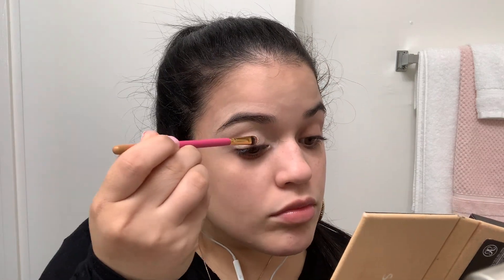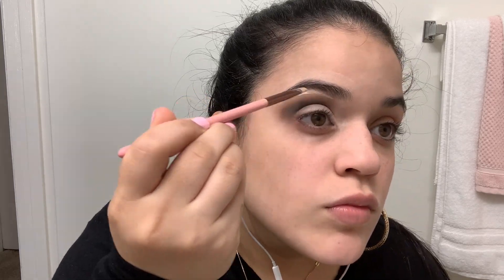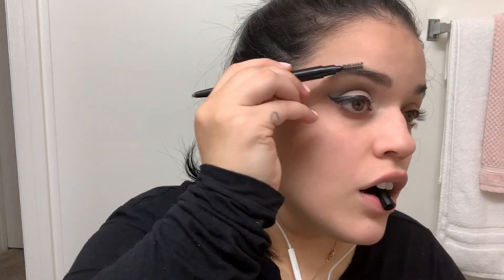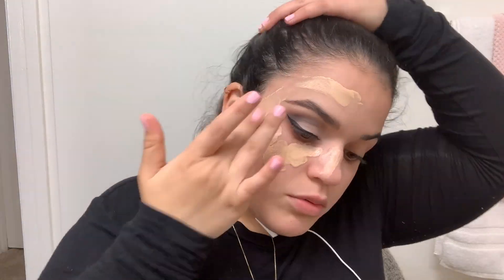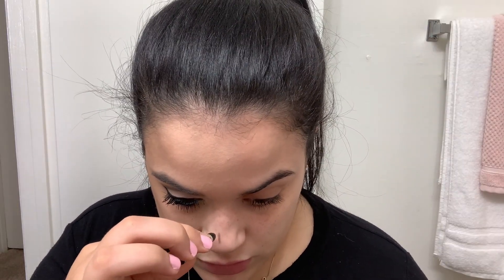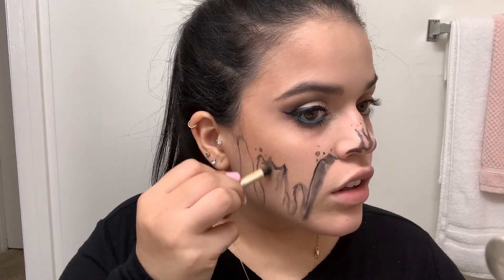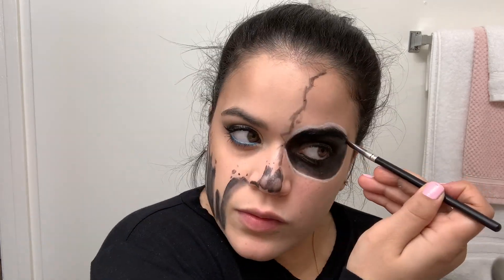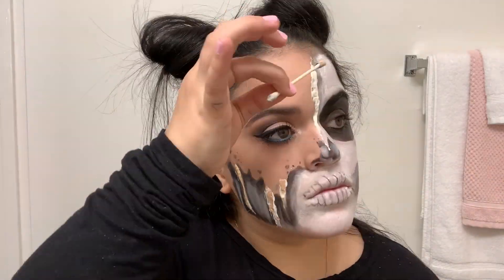MELTING SKULL-HALLOWEEN MAKEUP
HEY hope you enjoyed this little tutorial I had so much fun recreating this look form desi Perkins. I felt like I did a good job on my first try. if you haven't already seen my last few videos just click on the click below thanks you byyyye don't forget to subscribeeeeee